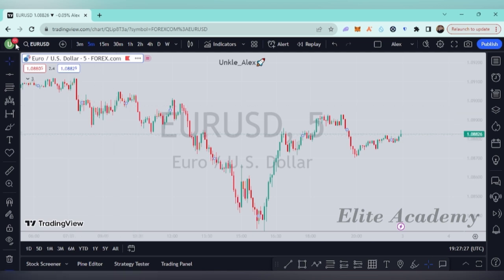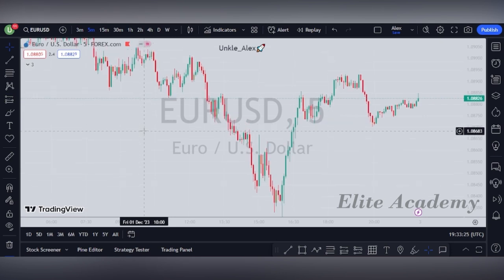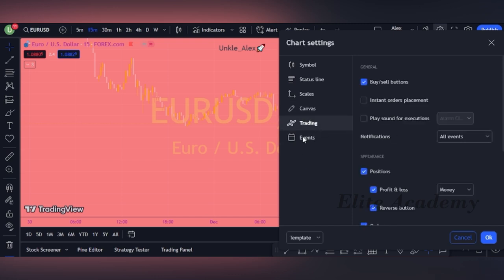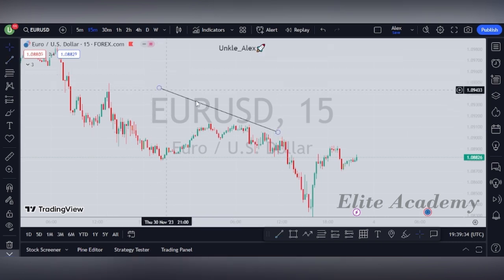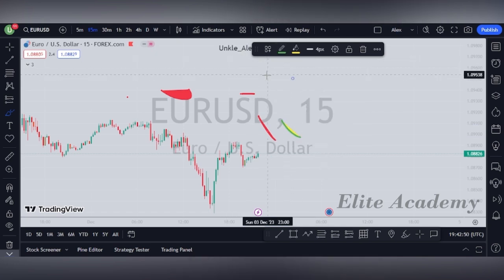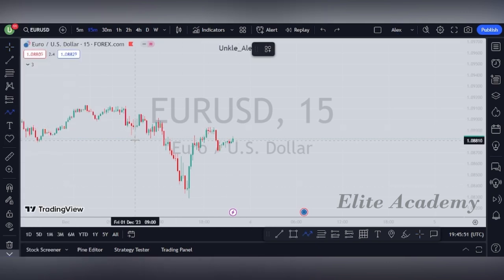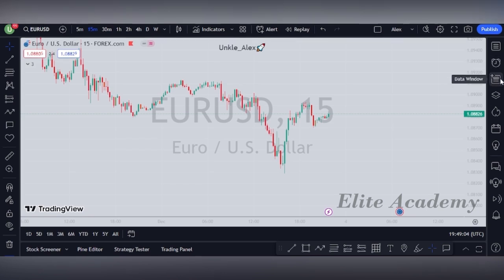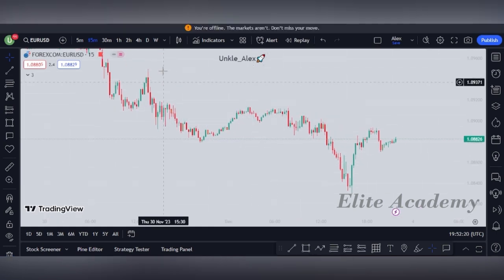How to Set Up TradingView Properly (Don’t Skip This)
New to TradingView? This quick guide shows you exactly how to set up your TradingView account the right way, fast, simple, and beginner-friendly.

You’ll learn how to:
✅ Customize your chart
✅ Add indicators and tools
✅ Set up a clean trading workspace

Start your trading journey with a proper setup.

Drop your questions in the comment section, also suggest what you want the next video to be on.

Tap link in channel description to join my trading Community

Musician: J Scott Rakozy (from Audiio)

MSNR trading strategies, CRT trading guide, big profits trading, trading strategies for beginners, stock market techniques, advanced trading methods, how to trade MSNR, CRT investment strategies, best trading strategies 2025 CRT Trading 2025 MSNR 2025